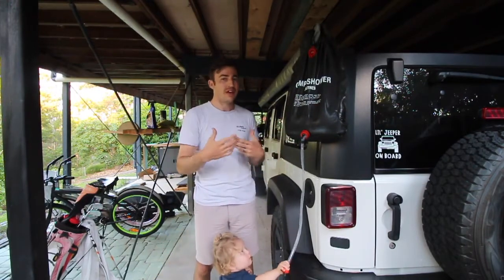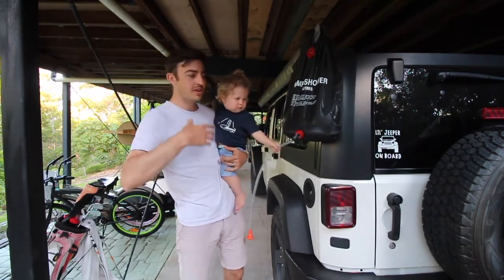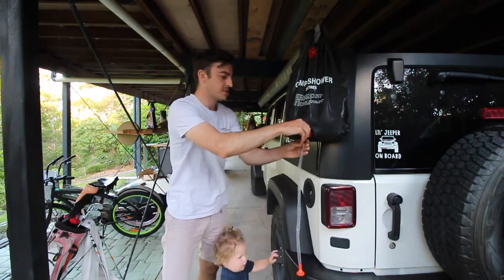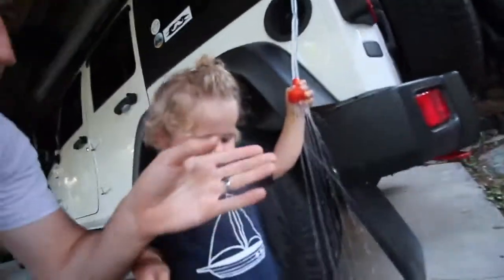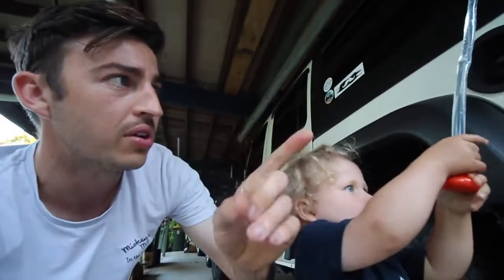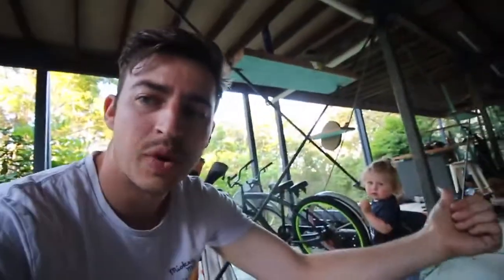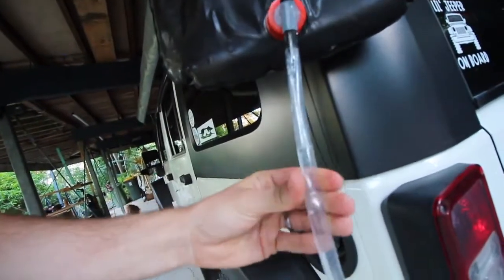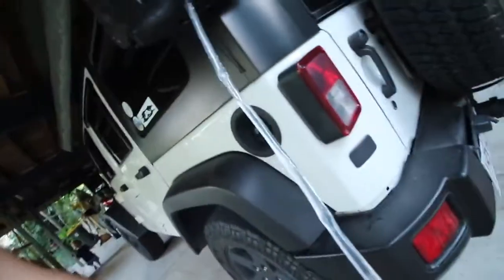Best Solar Camp Shower Bag with Foot Pump and Shower Head Hose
What to Look for in a Portable Camping Shower?